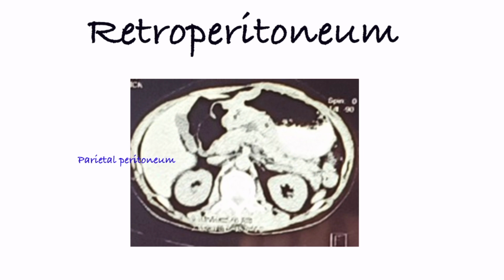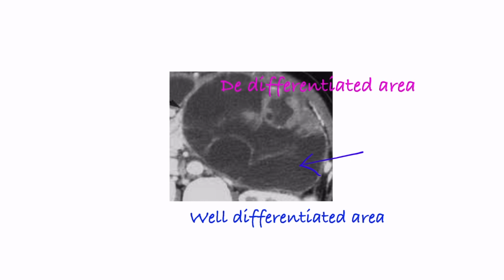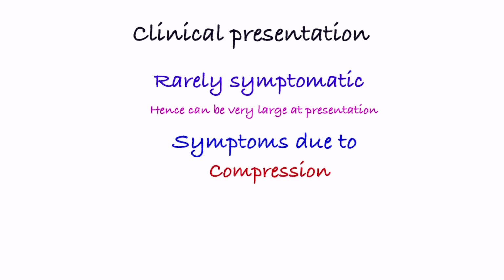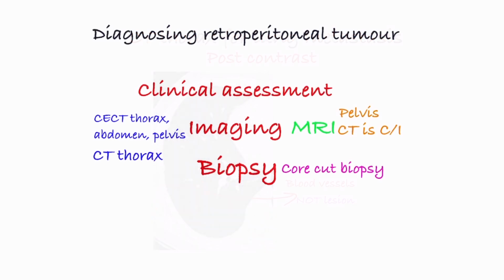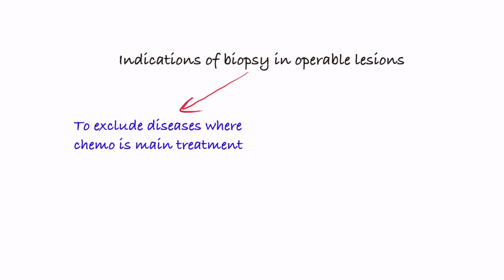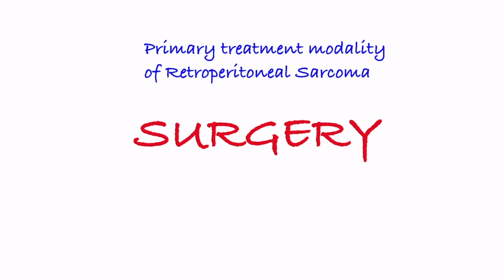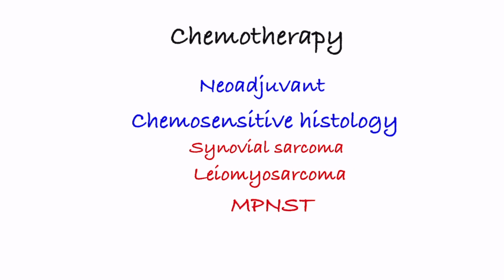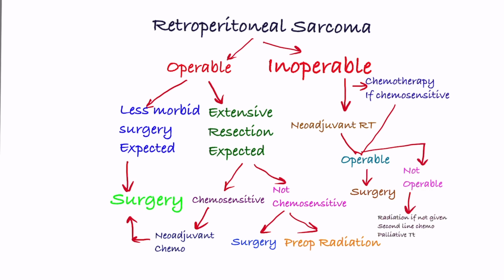Retroperitoneal sarcoma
This video presents the basics of management of Retroperitoneal sarcoma in simplified ways. With many illustrations and imaging, this video would be helpful for medical students and practitioners who manage patients with Retroperitoneal sarcoma. It is also beneficial for students appearing in various exams.

Chapters:
0:00 Introduction
1:35 Clinical presentation
2:05 Diagnosis of retroperitoneal tumour
4:01 Treatment of Retroperitoneal sarcoma
4:33 Adjuvant therapy in retroperitoneal sarcoma
5:43 outro